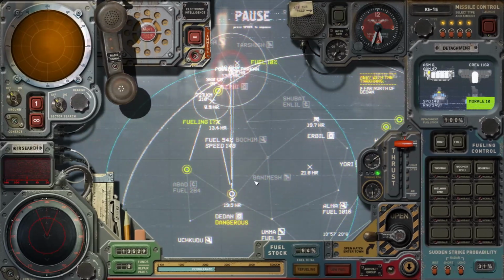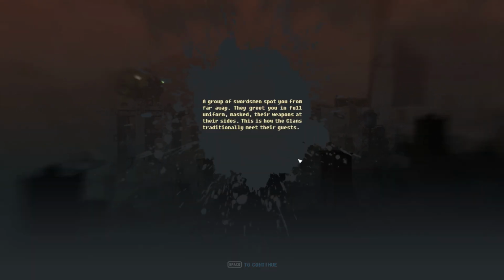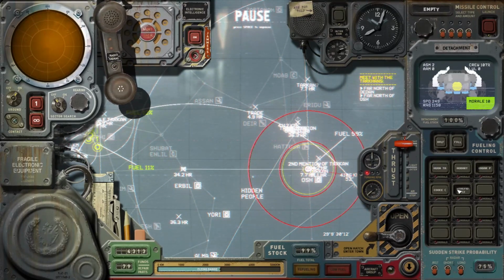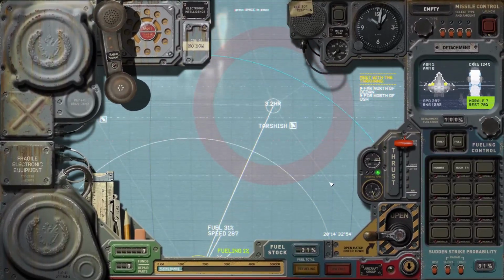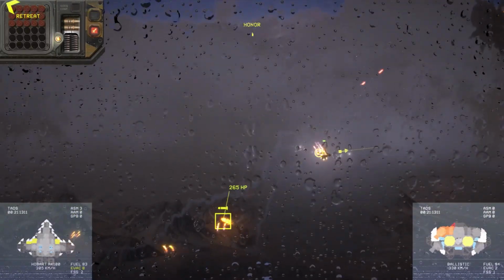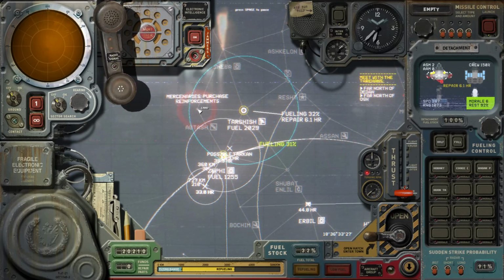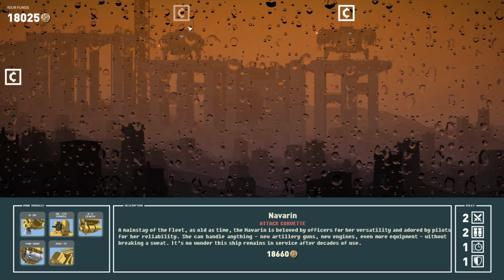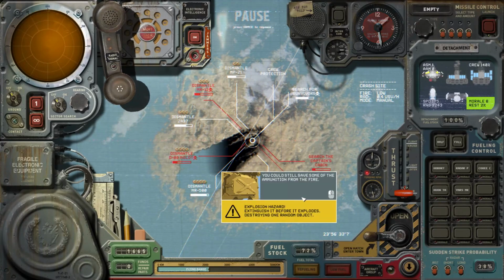HighFleet: Hidden People in the Lonely Desert: | Episode 2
Welcome back to High Fleet, where we encounter a surprising twist in our journey through the Lonely Desert. A hidden civilization emerges, offering us protection from the enemy. As we split our fleet and head towards Osh, join us to witness the flagship's slow progress.

Experience an awe-inspiring odyssey in High Fleet as we unveil a covert civilization in the enchanting Lonely Desert. Join us on our audacious quest to conquer Zephi, witnessing the remarkable journey aboard our majestic flagship The "Tasman". Explore hidden towns, roads, and encounter the hidden people as we make our way to safety.

Sign Up for Warthunder! Free to play! Use this link to receive a small bonus for new players